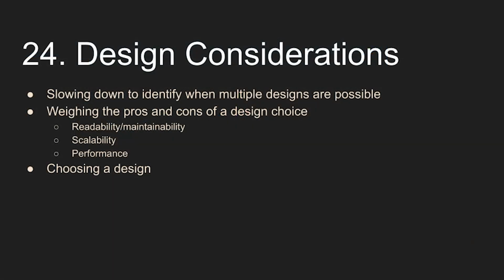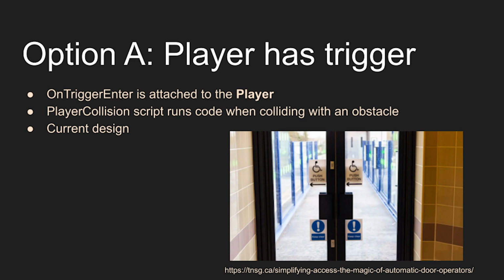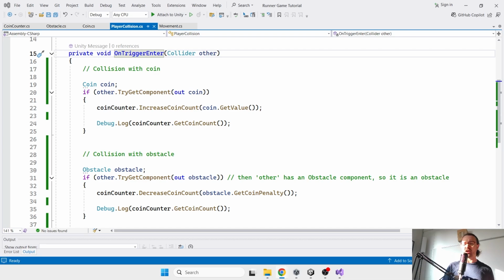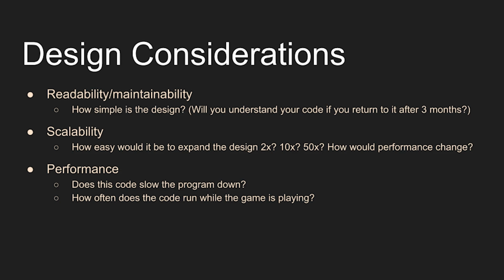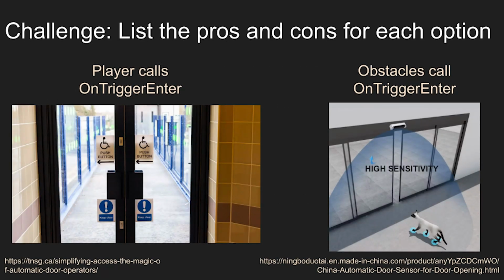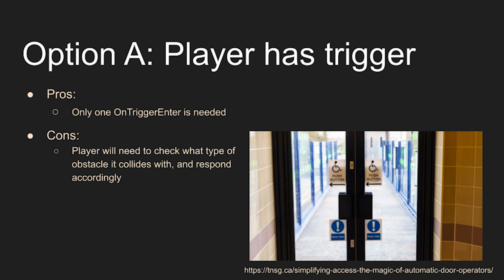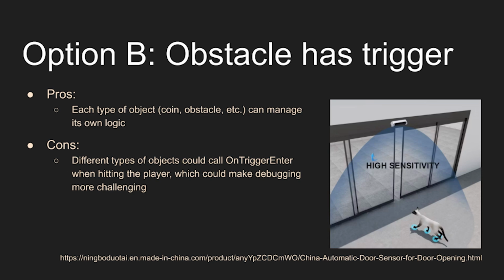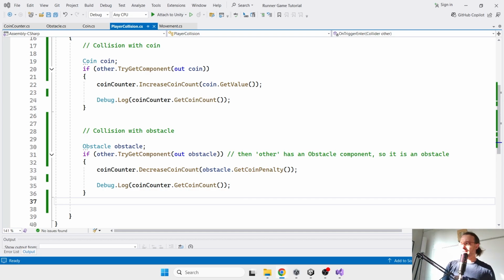Boot Camp Tutorial 24 Design Considerations